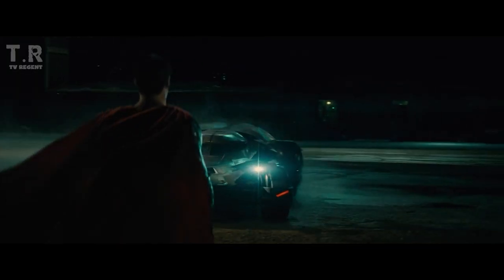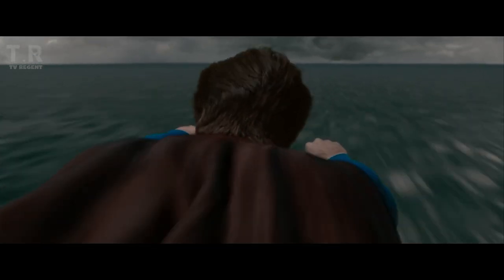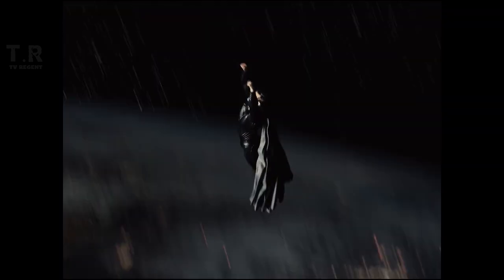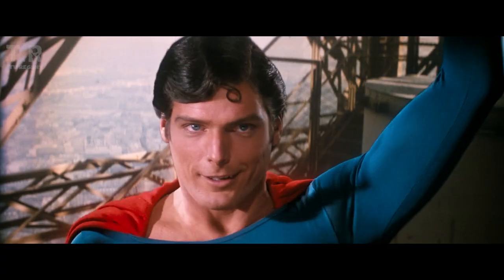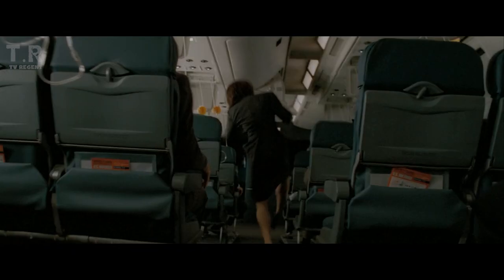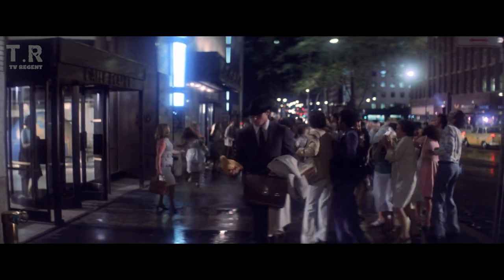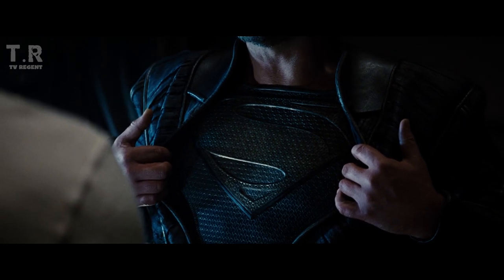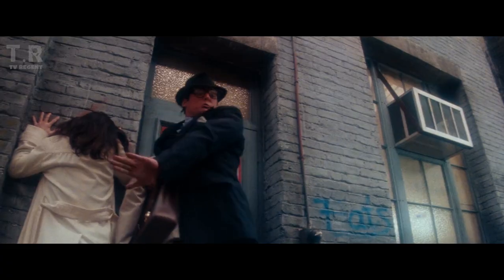Top 10 Superman Suit Up Scenes in the Movies.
Suits are important even if you’re the most overpowered superhero from the DC Universe. So, it should come as no surprise that suiting up has been a thing even before the age of comic book movies.  Batman, Deadpool, Wonder Woman—the list goes on—but our very own Superman is the most recognisable hero of them all. Keeping that in mind, I’ve decided to give you a nice taste of my fashion sense by showing off my Top 10 Superman Suit Up Scenes in the Movies.